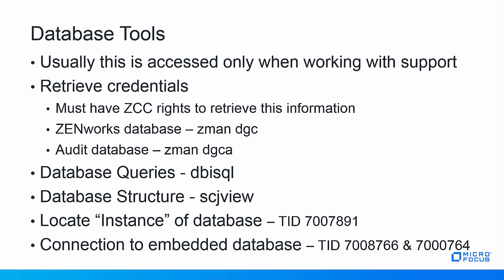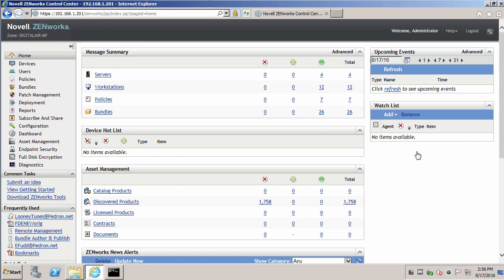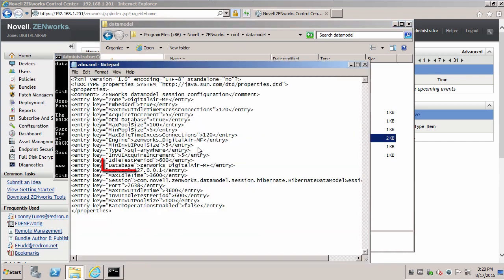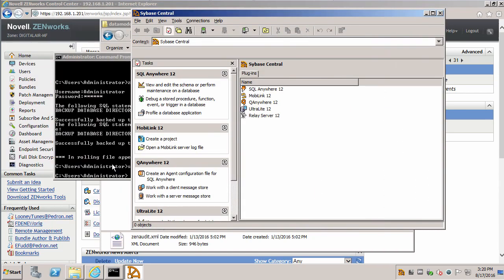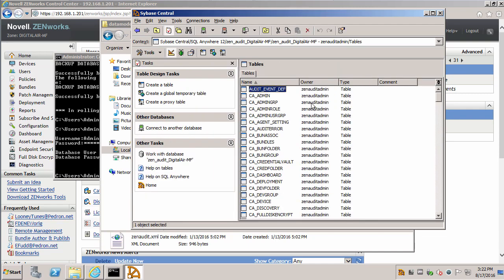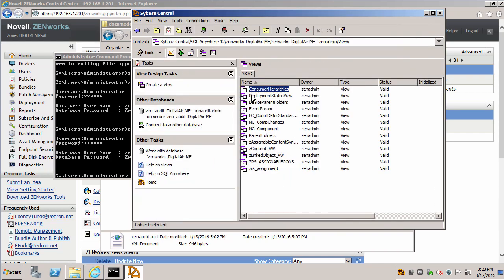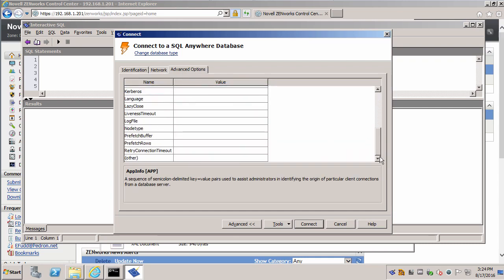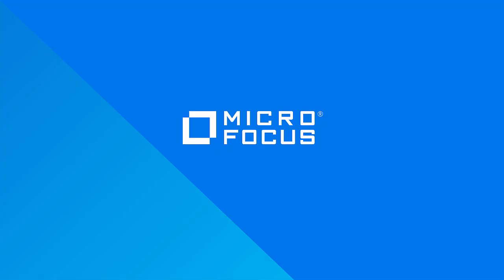Micro Focus ZENworks Highlights – Internal embedded Database Tools